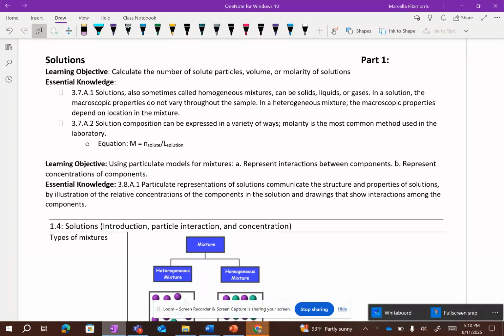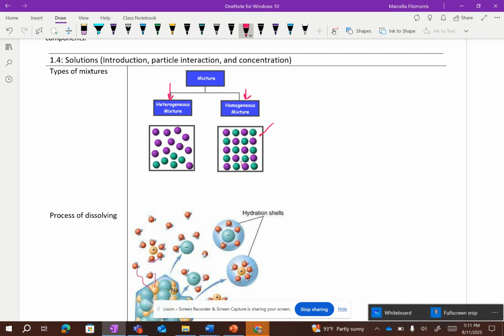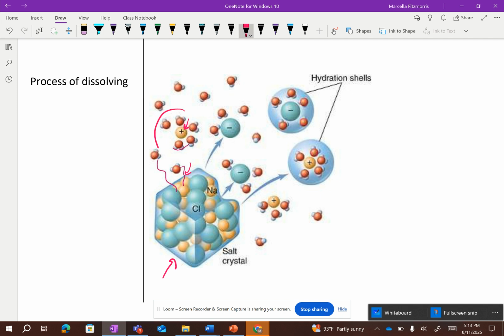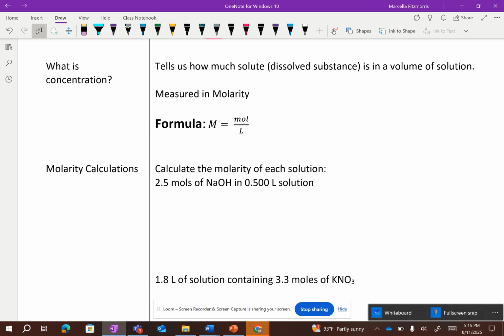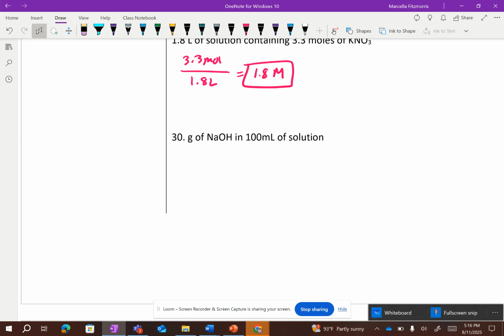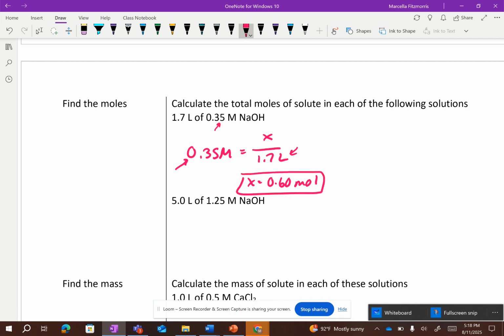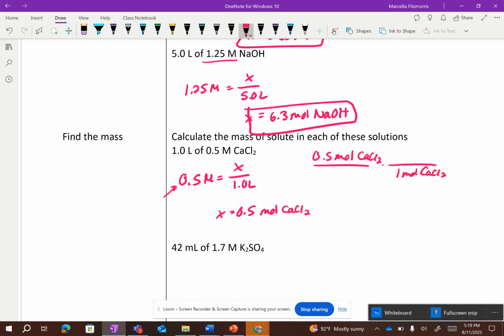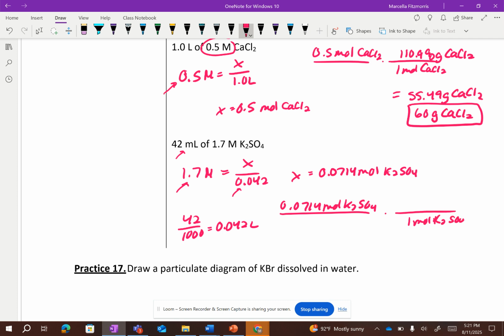3.7 AP Chem Solutions Introduction